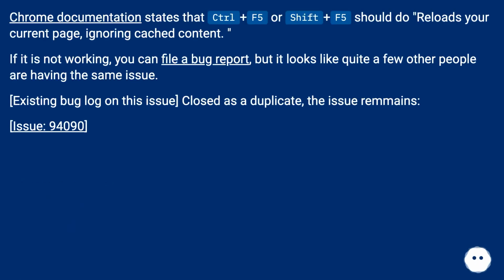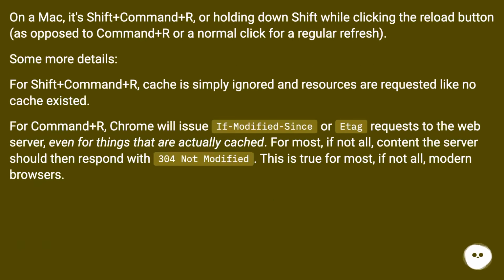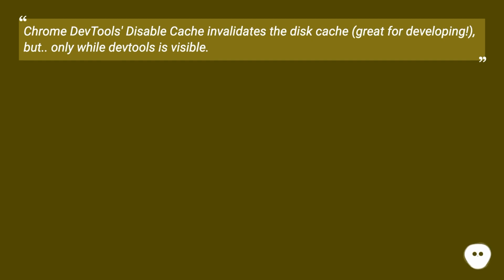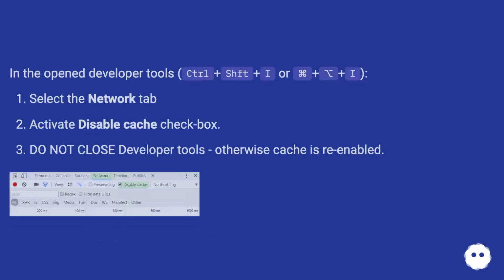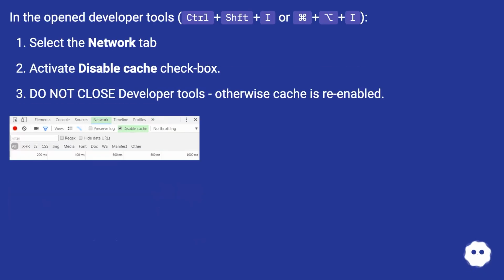How to force refresh without cache in Google Chrome?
Chapters
00:00 How To Force Refresh Without Cache In Google Chrome?
00:31 Accepted Answer Score 220
00:57 Answer 2 Score 106
02:53 Answer 3 Score 224
03:13 Answer 4 Score 22
03:32 Thank you